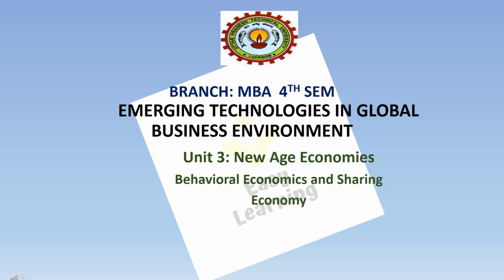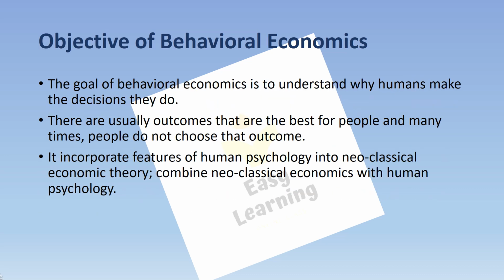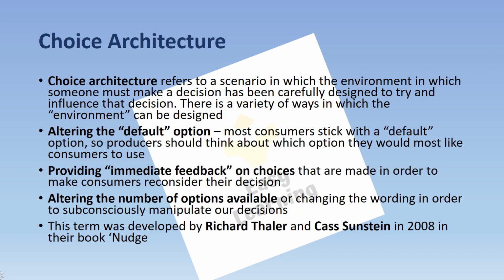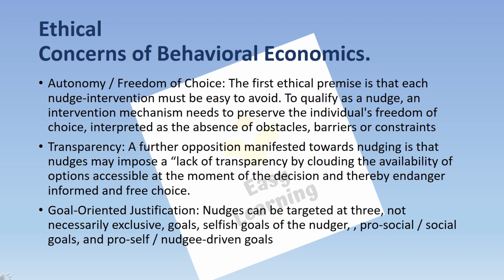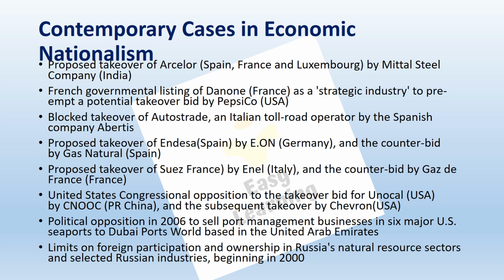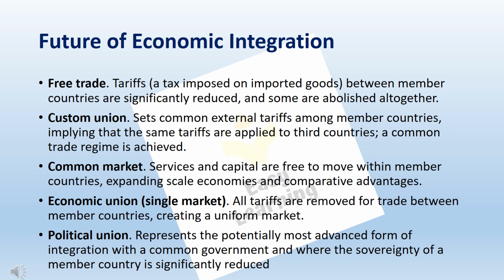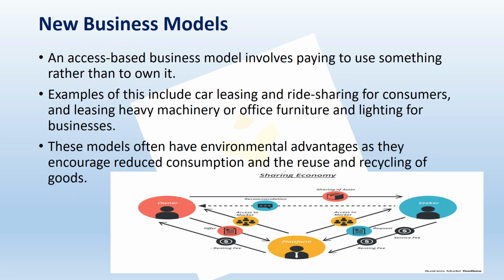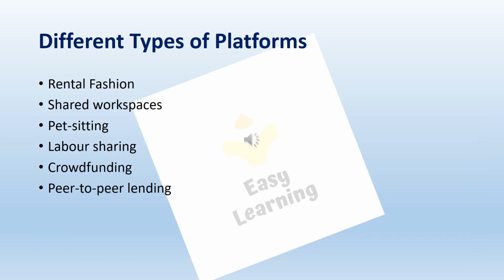EMERGING TECHNOLOGIES IN GLOBAL BUSINESS ENVIRONMENT||AKTU|MBA||4 Semester||UNIT3||New Age Economies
MERGING TECHNOLOGIES IN GLOBAL BUSINESS ENVIRONMENT||AKTU MBA||4 Semester||UNIT4 ||Behavioral Economics and Sharing
Economy EMERGING TECHNOLOGIES IN GLOBAL BUSINESS ENVIRONMENT||AKTU||MBA||4 Semester||UNIT4
Global Business,Unit 4New Age Economies
Global Business, BRANCH: MBA  4TH SEM  EMERGING TECHNOLOGIES IN GLOBAL BUSINESS ENVIRONMENT Behavioral Economics and Sharing
Economy
Behavioral
Economics- Core Concepts of Behavioral Economics, Nudging and Choice Architecture, Ethical
Concerns of Behavioral Economics. Economic Nationalism -Nature of Economic Nationalism,
Contemporary Cases in Economic Nationalism, Future of Economic Integration. Sharing
Economy – New Business Models , Characteristics , Difference Between Platforms and
Traditional Business Models, Different Types of Platforms , implications on future of work.
aktu mba notes, aktu mba exam, aktu mba 4th sem, aktu mba notes 2023 aktu mba 4th semester classes, easy learning with me easy learning with me aktu aktu